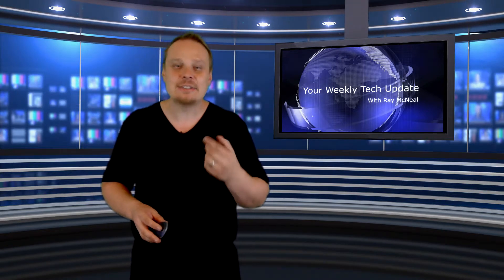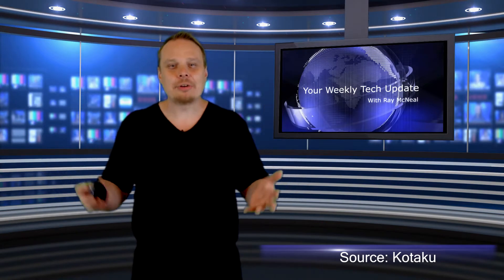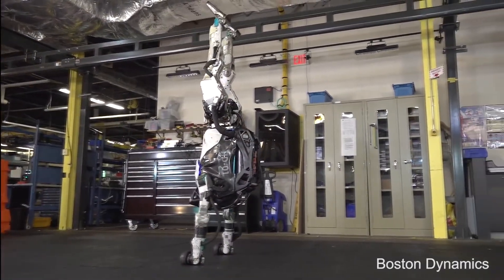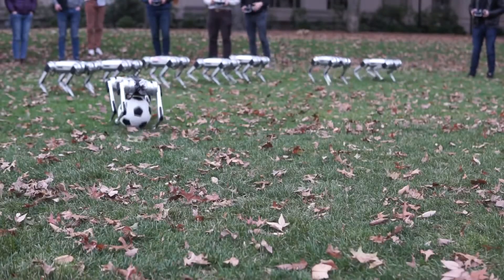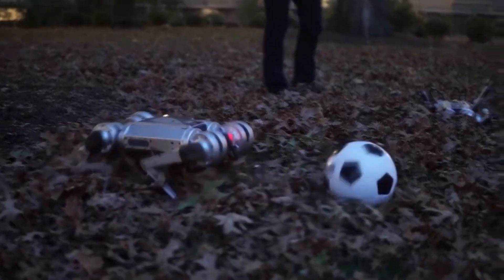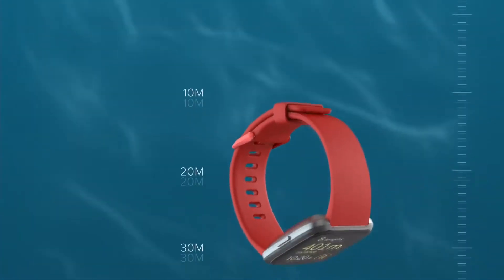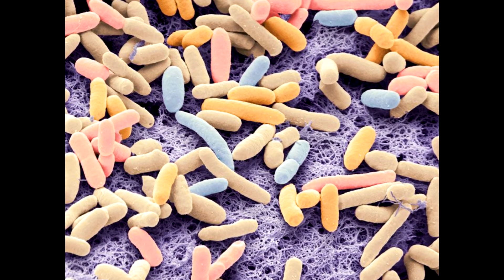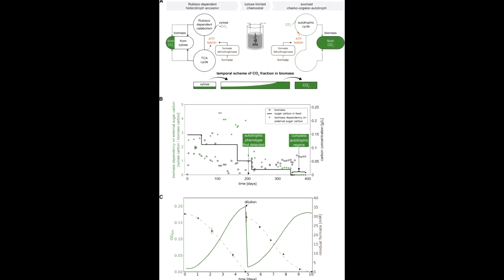Your Weekly Tech Update EP. 121 Part 2 of 3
-Your Weekly Tech Update (EP. 121)-
2020 Rezvani Tank X Is A Demon-Engined SUV For $349,000

Researchers develop E. coli strain that 'eats' carbon-dioxide

Happening in this weeks What The…???

I was the race announcer for 3 years at the Wenatchee Valley Super Oval. I now live in Australia and 2 TV personalities from Melbourne have gone to Washington and actually drove the WVSO Cool Kids Fun Bus in a bus race at the Evergreen Speedway!